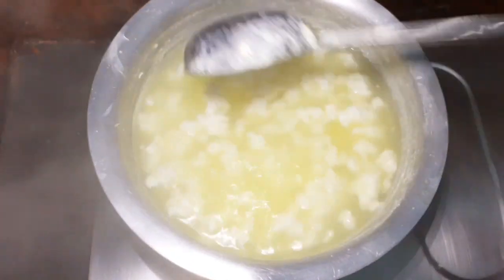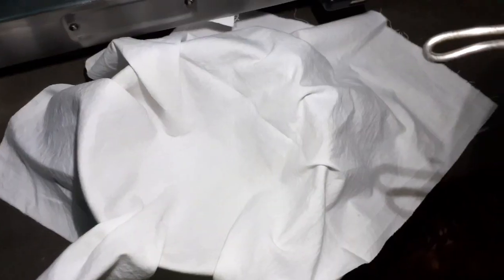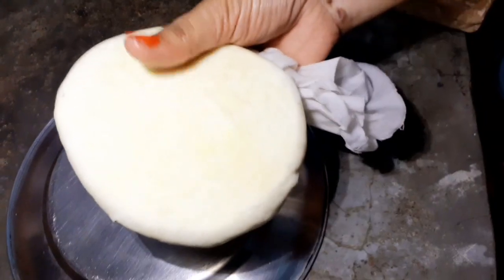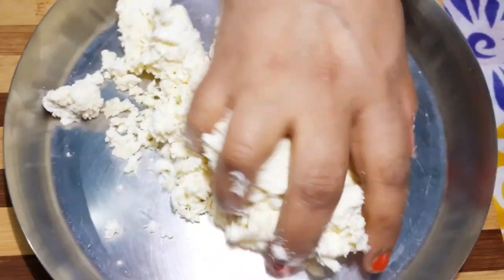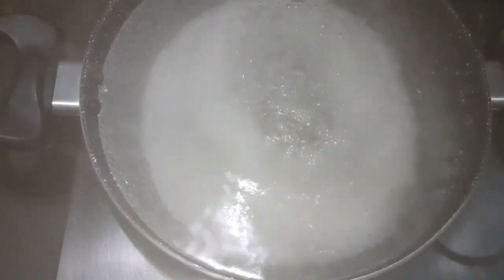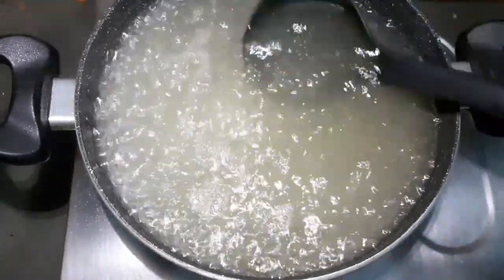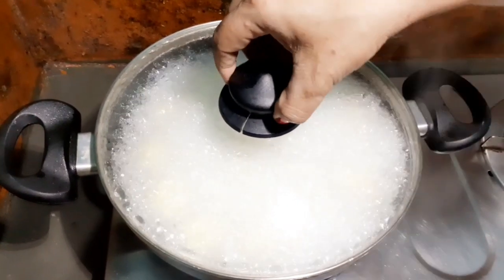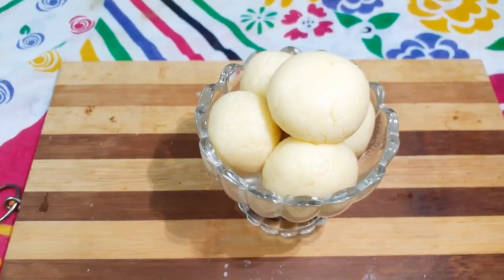How to make rasogulla - in Bengali ll Chhanda Sinha